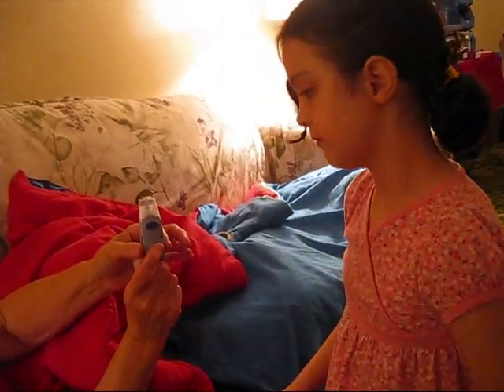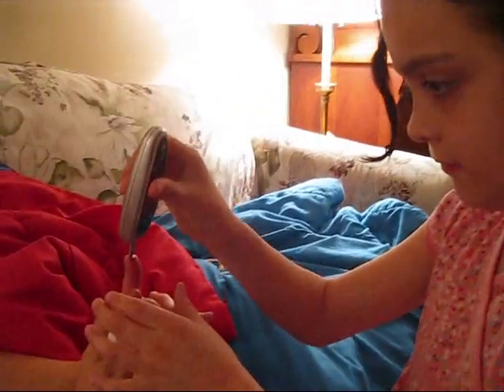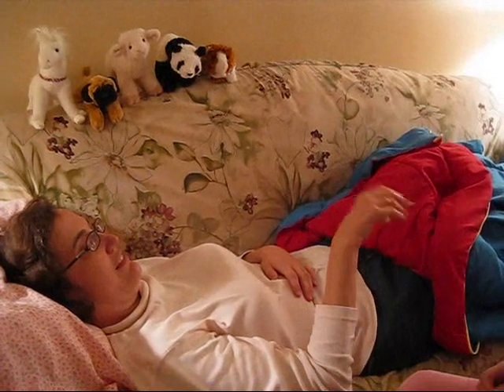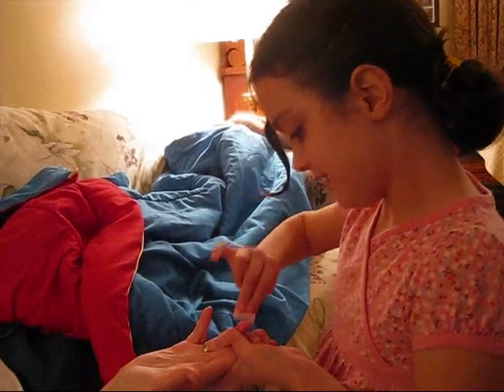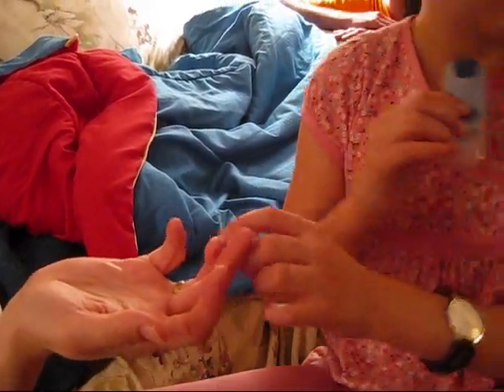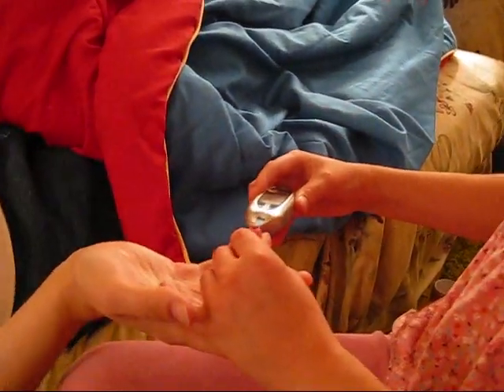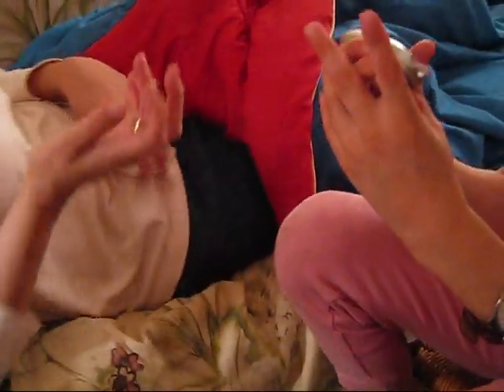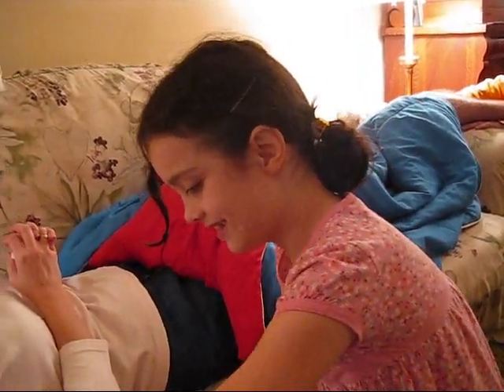Blood Sugar Testing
Blood sugar testing by a young doctor.